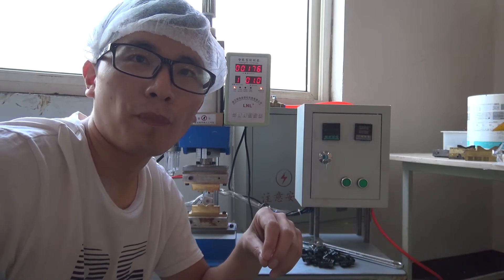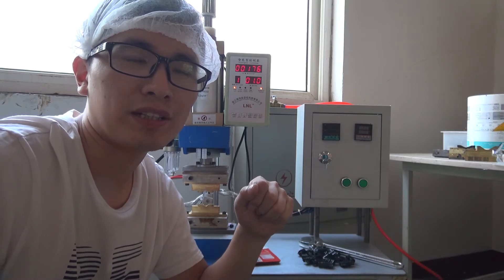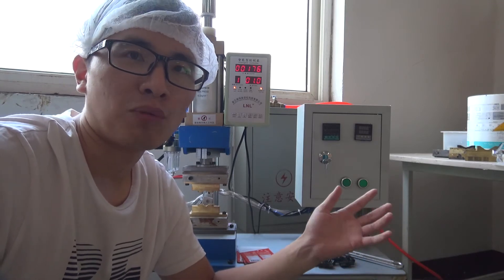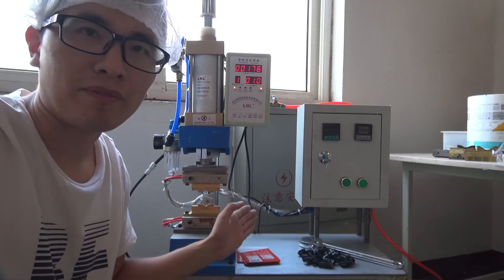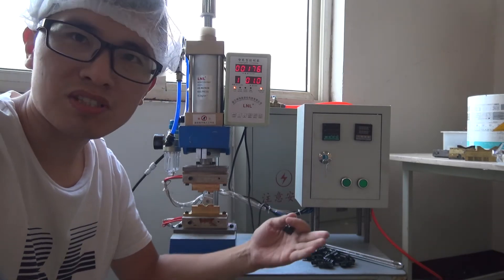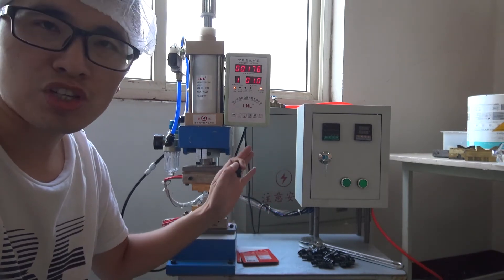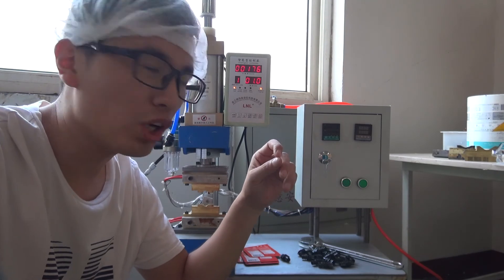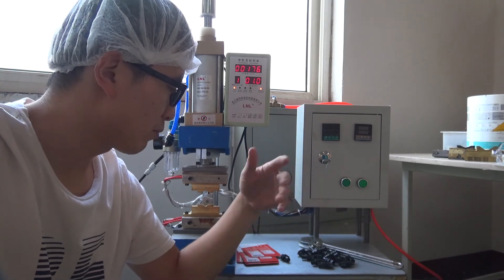TLEN133 The manual spout welding machine we use in our factory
We use this spout welder to realize all the welding process for our spout doypacks and highly appreciated by our customers.